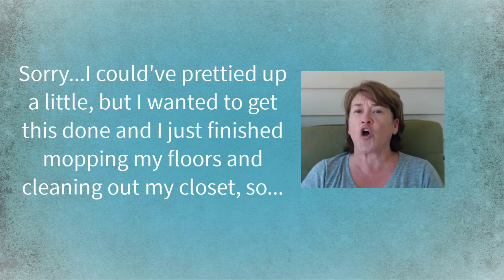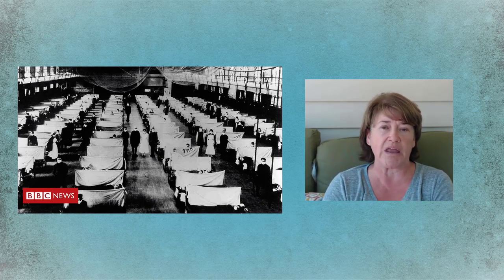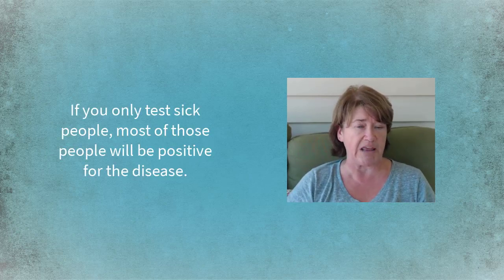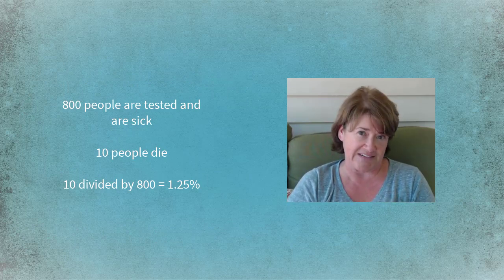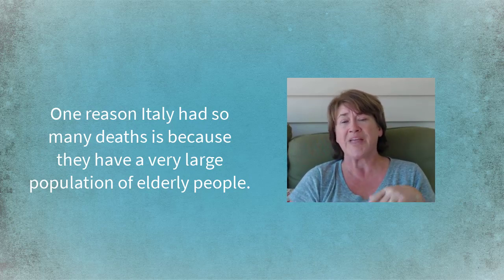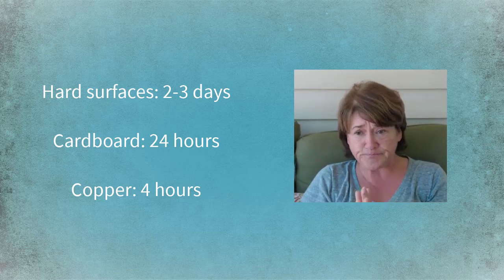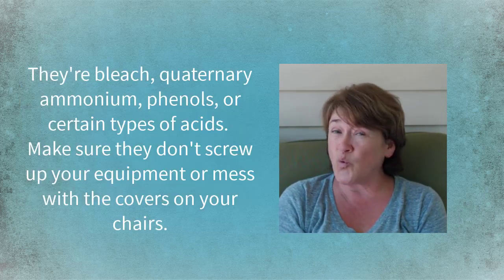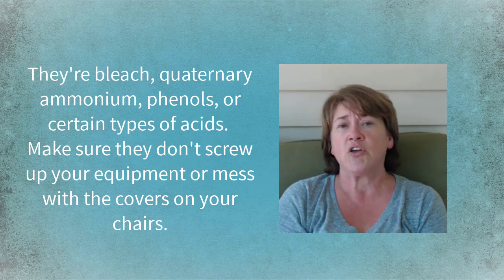Most Common Coronavirus Questions And The New CDC Guidelines For Dentistry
In this video, you will learn:

What is the Coronavirus?
How has the Coronavirus spread throughout the world?
How is COVID-19 transmittted in the dental office?
What can a dental office do to protect the team and patients?
Are the current disinfectants that are currently used in a dental practice effective to kill the Coronavirus?